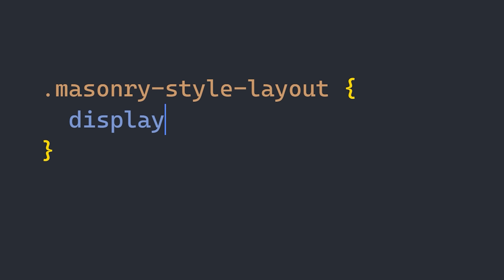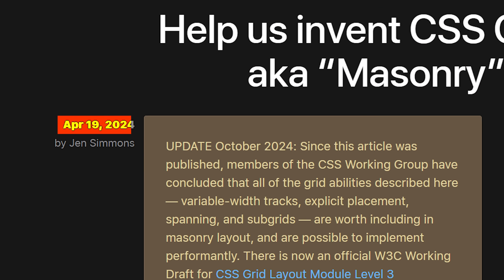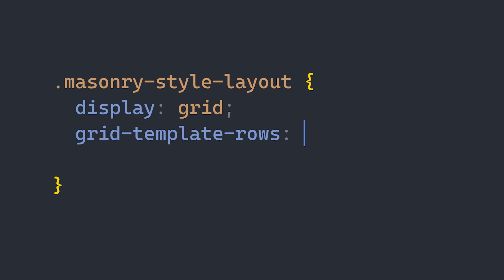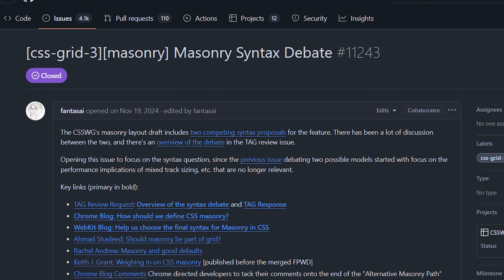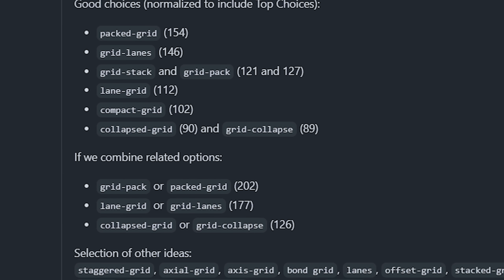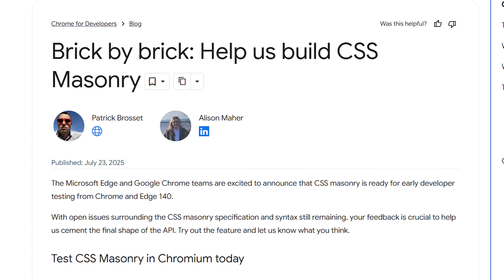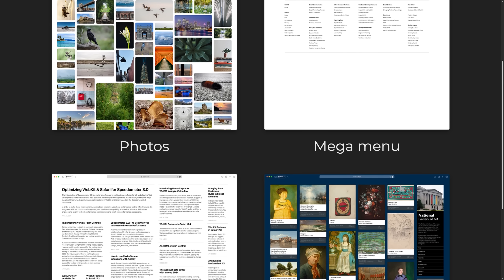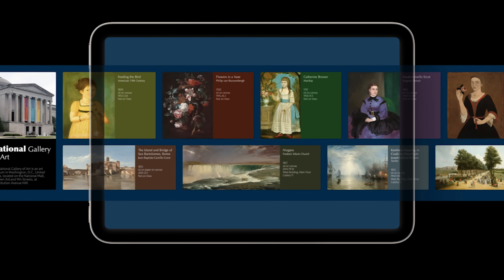display: masonry is offiially DEAD